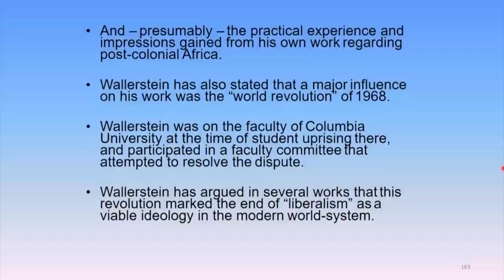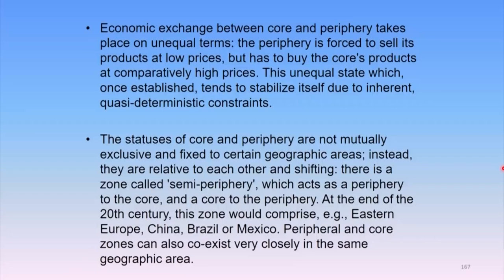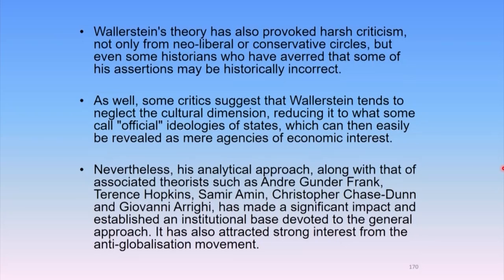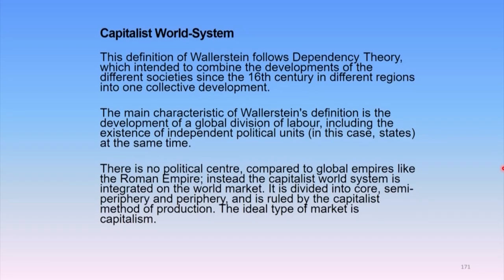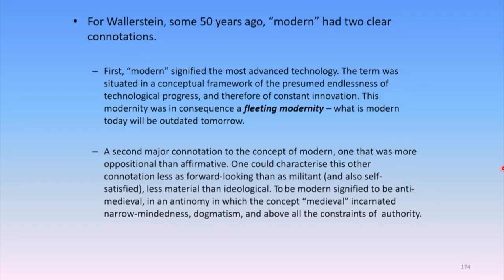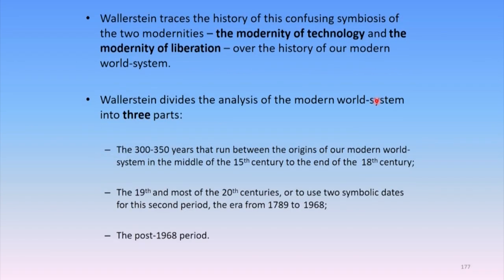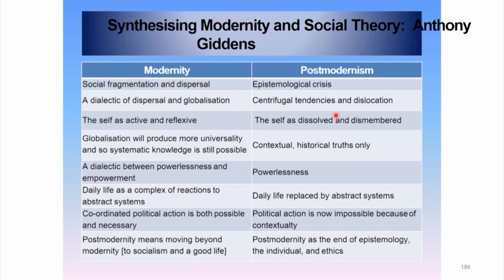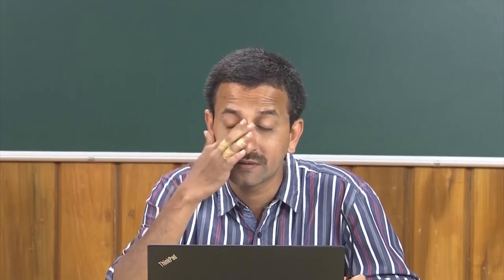Modernity and Social Theory II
Subject : HSS
Course Name : Sociological Perspectives on Modernity